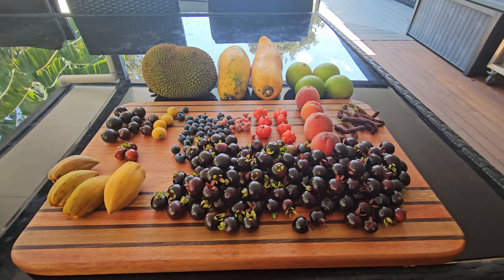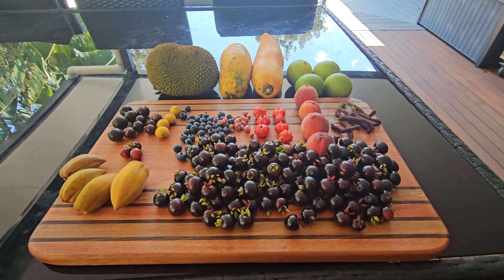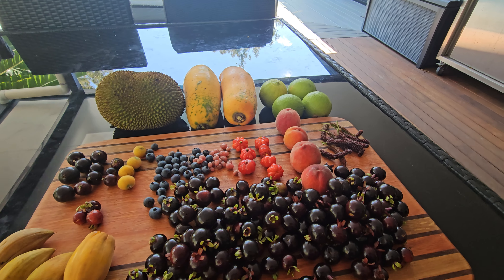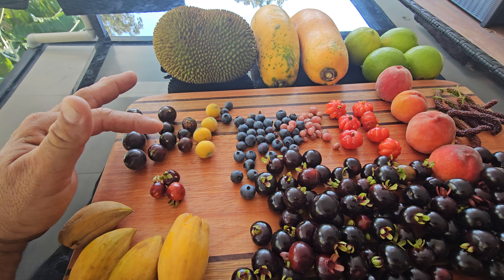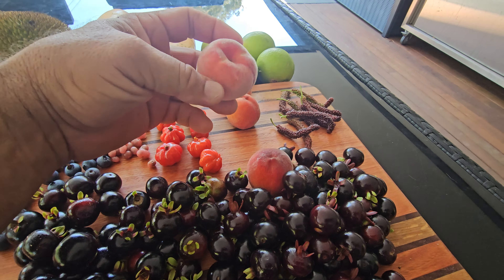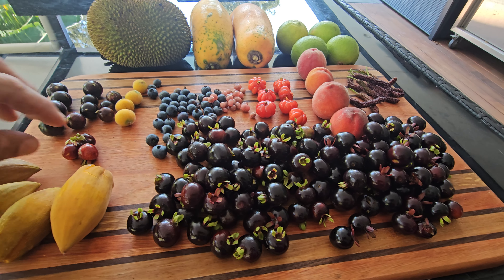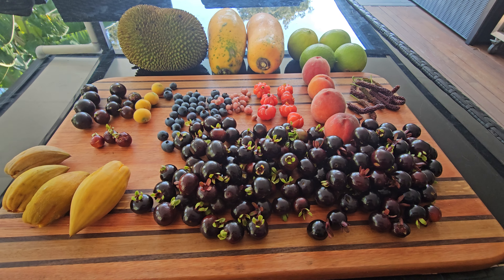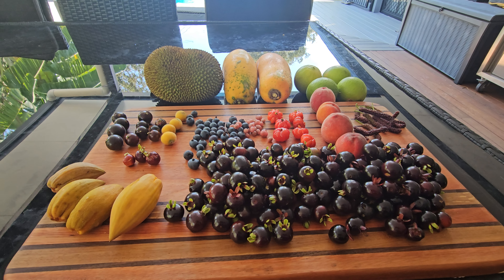Plant fruit trees and this is what Saturdays look like!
Morning forage in the fruit forest